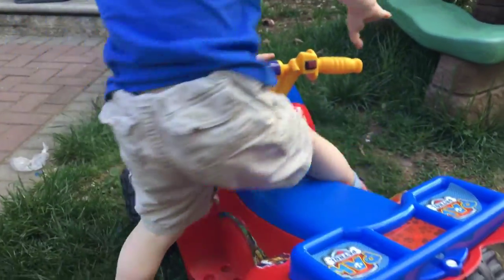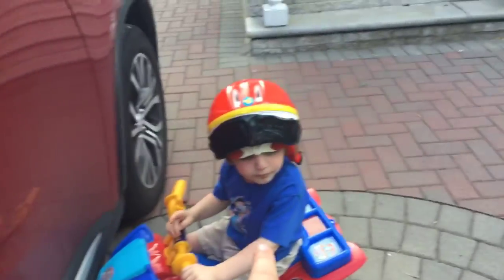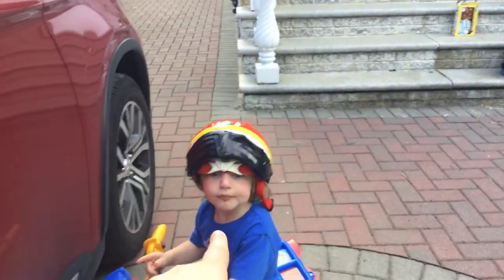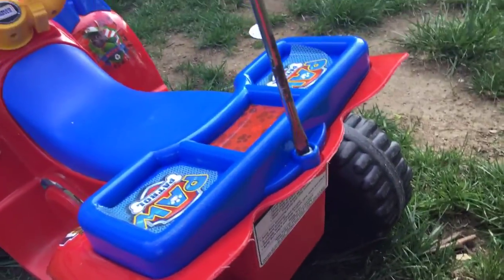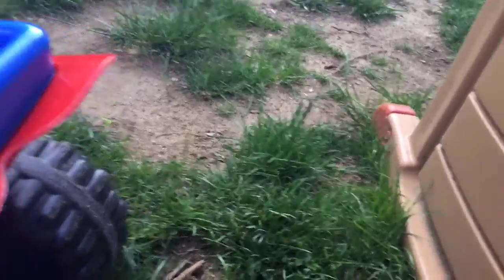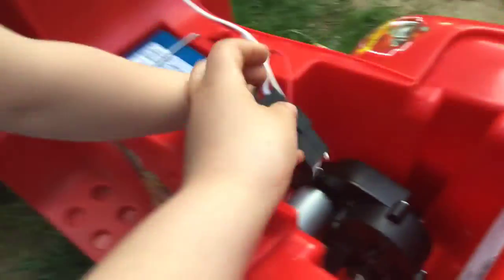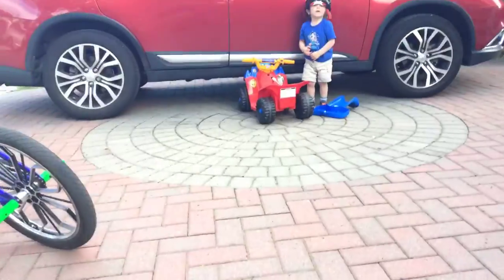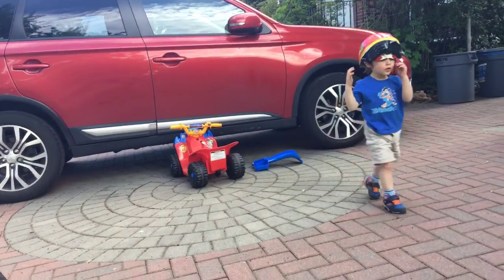How does Beaus car work ?🚗🚘🚗🚙🚖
It works a bit different than a regular car 🚙